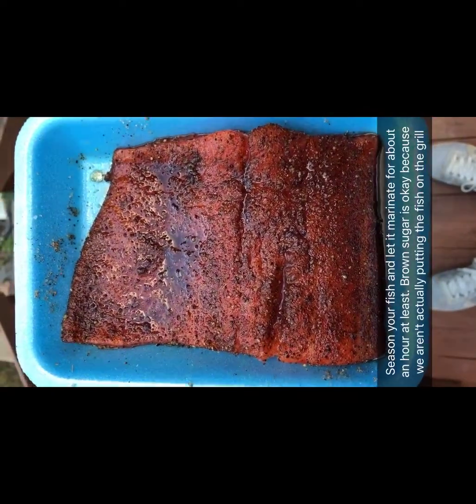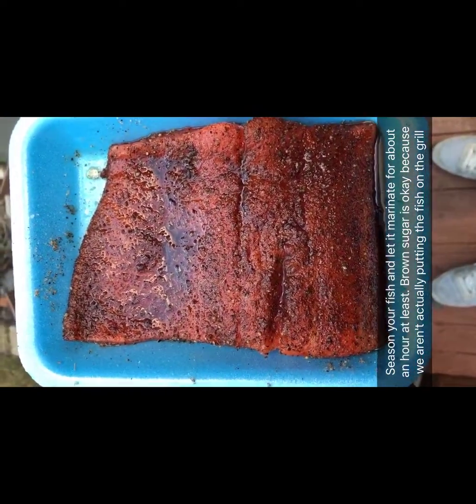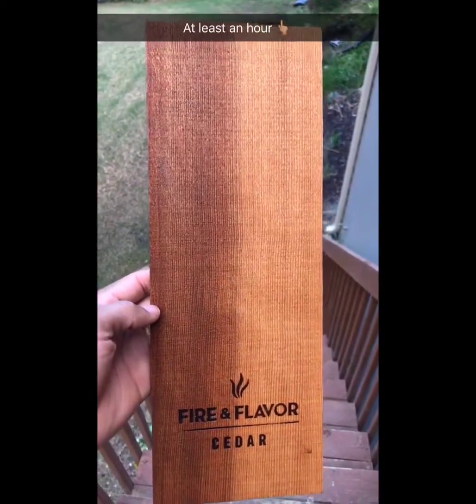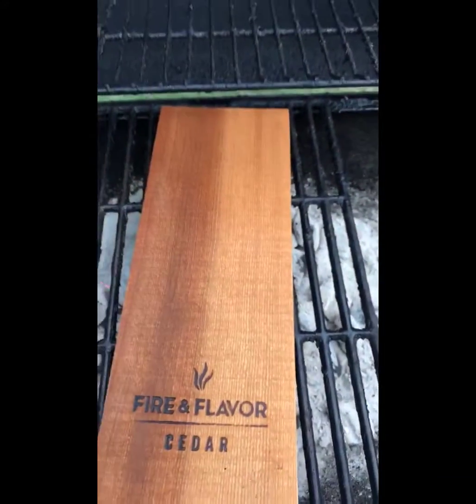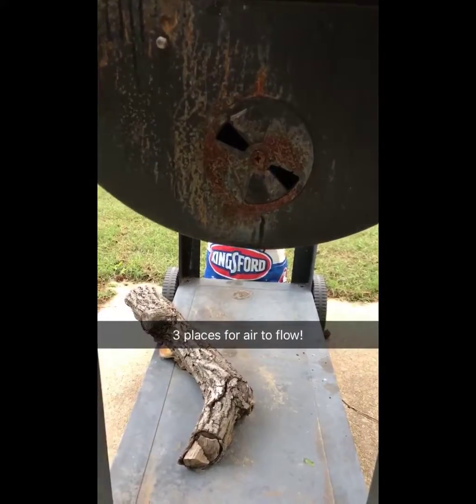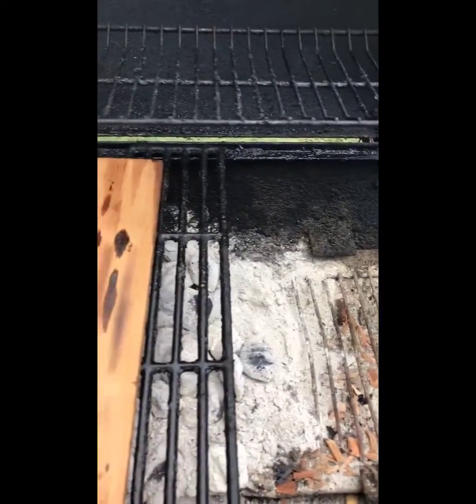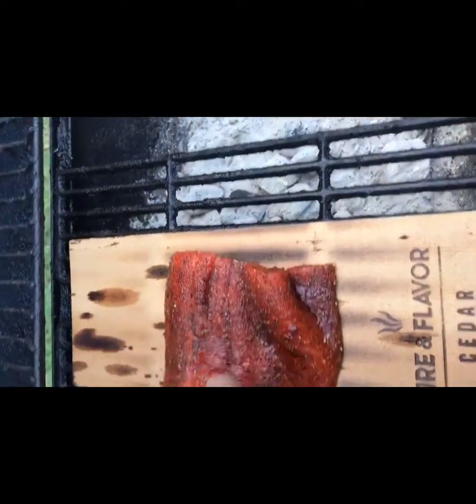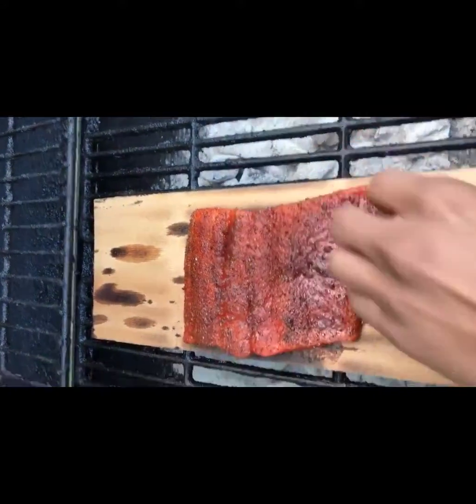Cedar Plank Trout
Snapchat Game Tapes